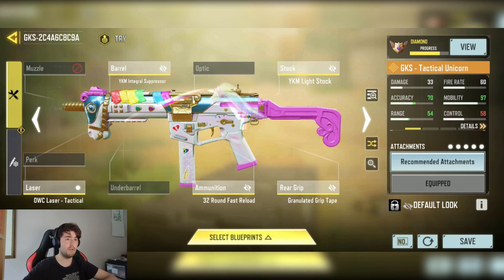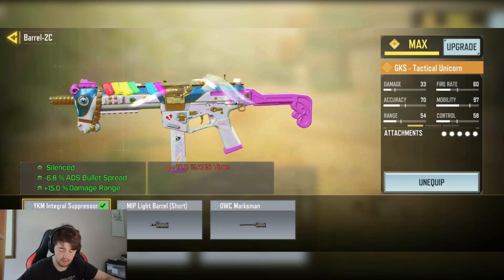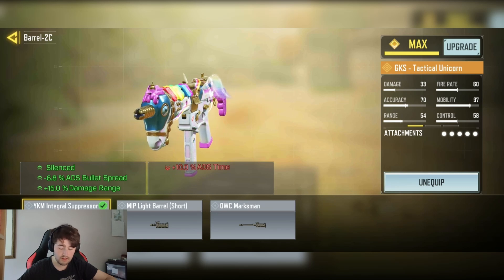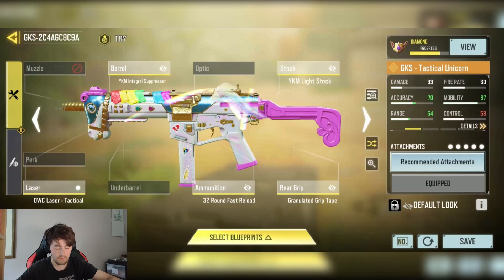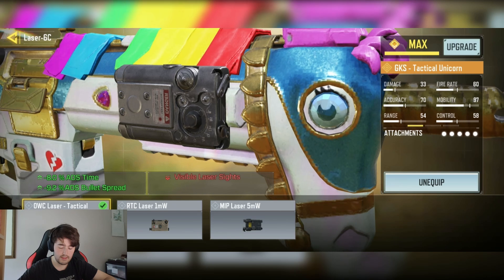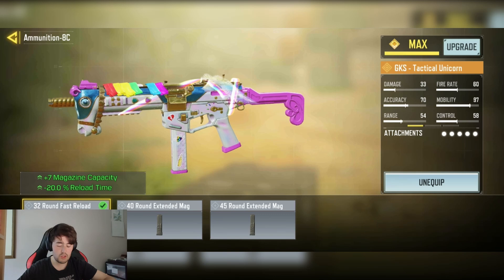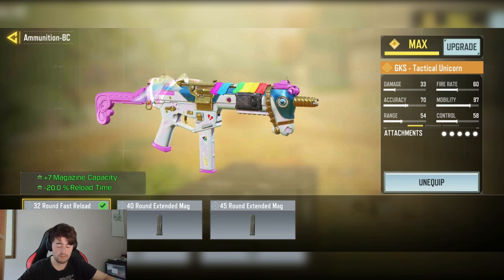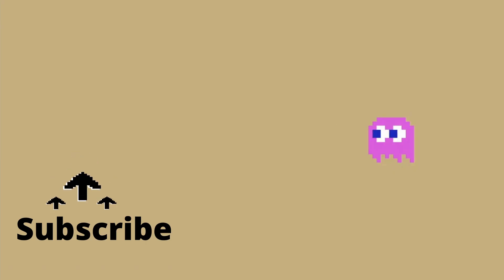this HIGH MOBILITY GKS ☠️ is the META SMG in SEASON 6 of COD MOBILE!!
COD Mobile - New best GKS No recoil Gunsmith Attachments is taking over COD Mobile season 6. Updated GKS best class setup for MP Ranked and Battle Royale. GKS Fast ADS Speed + GKS  no recoil gunsmith + Max Range GKS Gunsmith Attachment Setup.

What GKS Gunsmith attachments are you using in Call Of Duty Mobile?